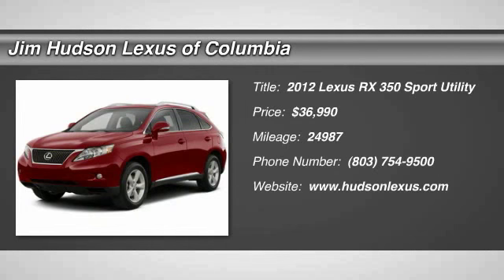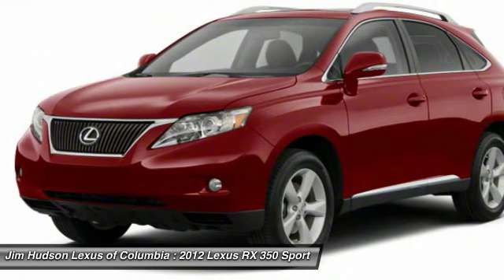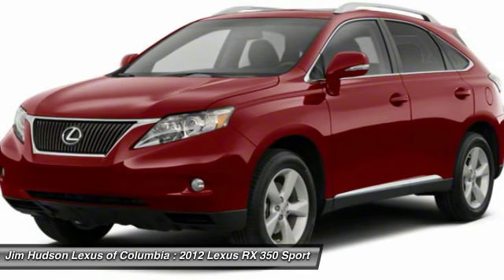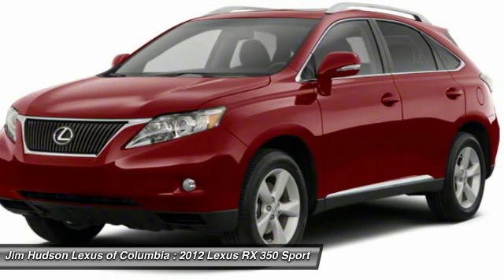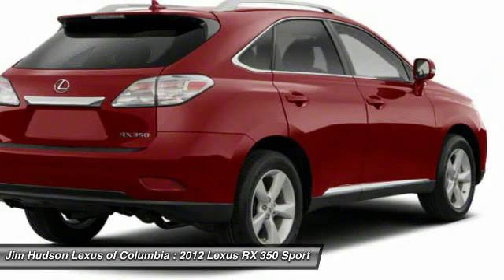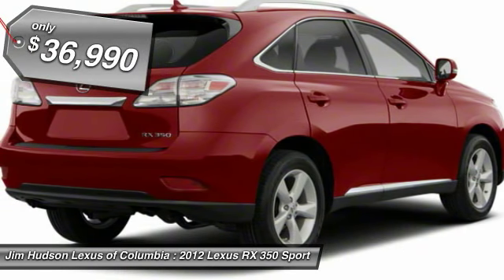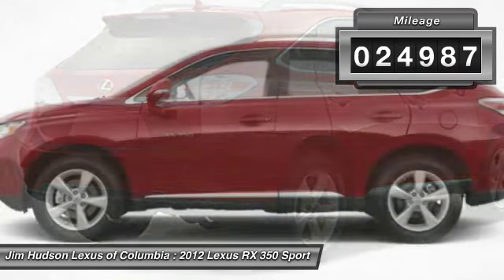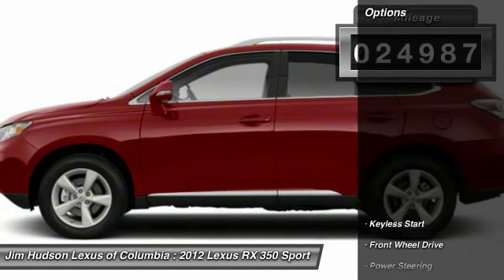2012 Lexus RX 350 Columbia SC P4355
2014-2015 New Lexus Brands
2012 Lexus RX 350  - $36990